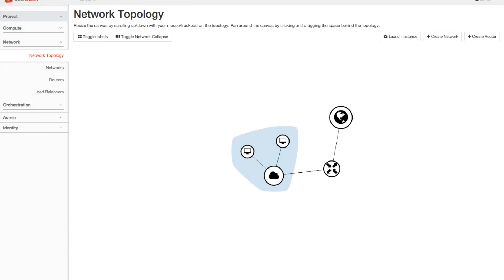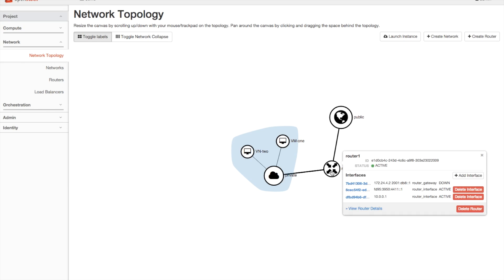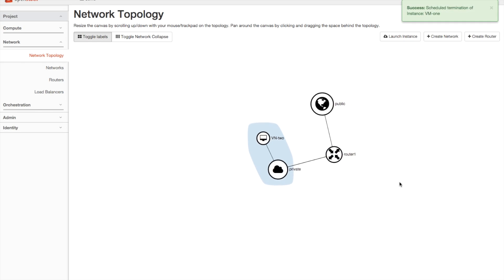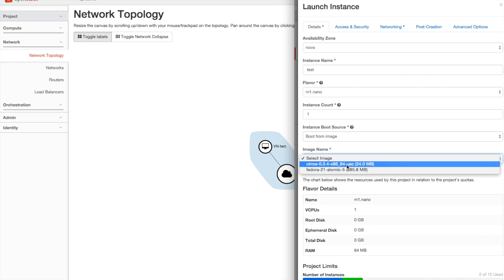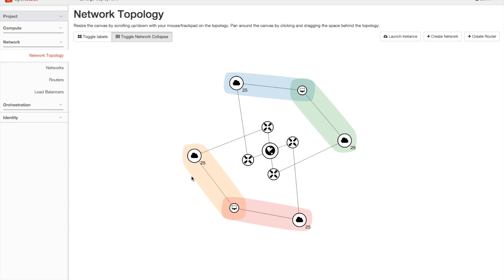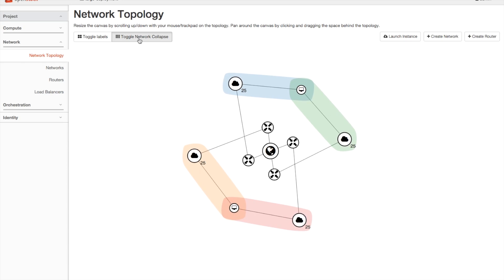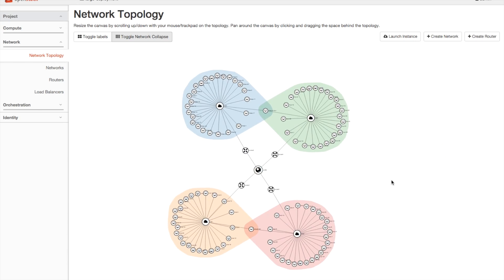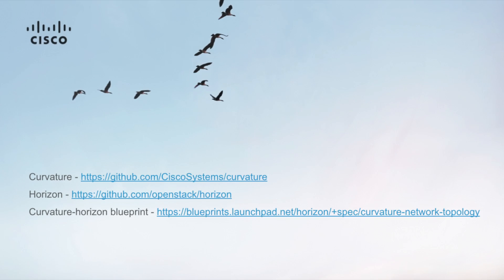Curvature Network Topology in OpenStack Horizon